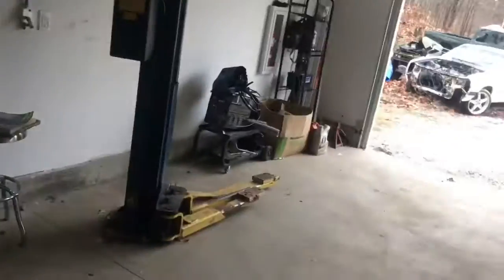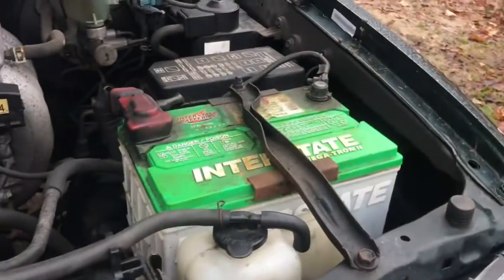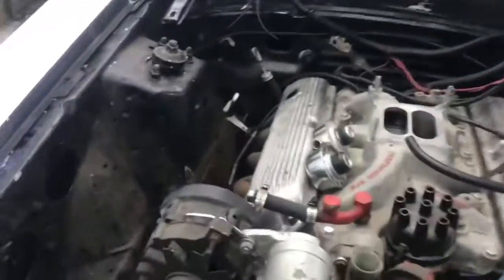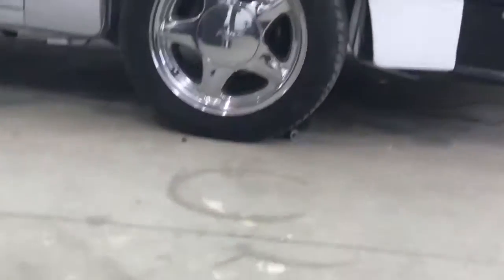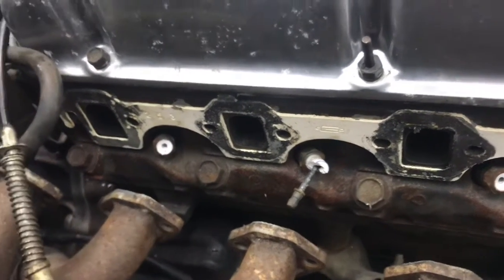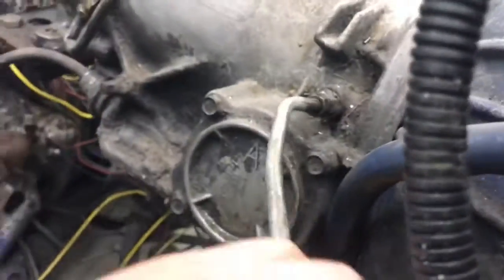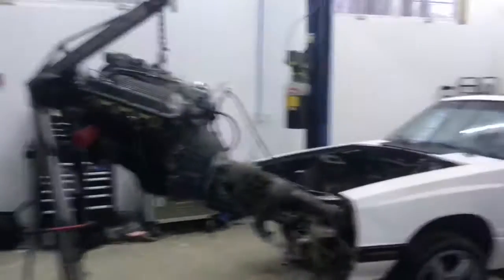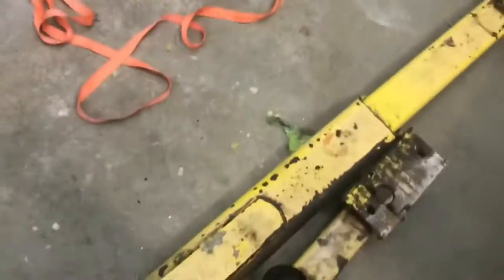351w foxbody removal